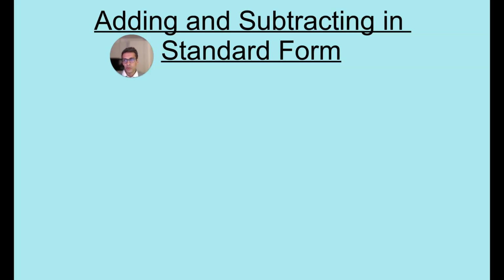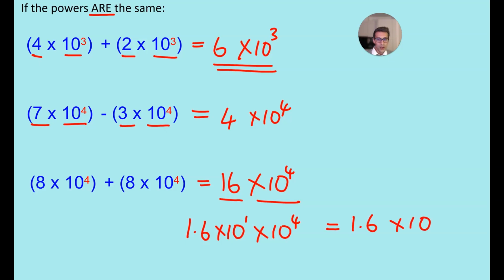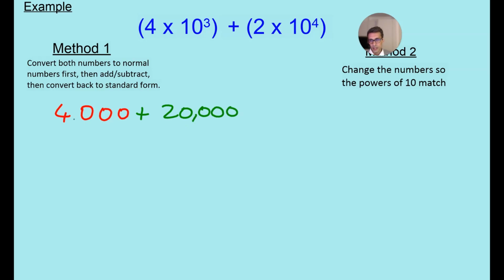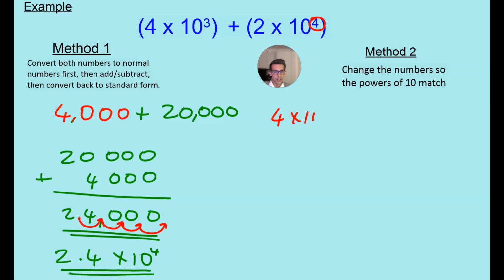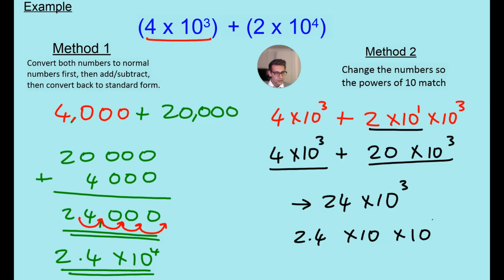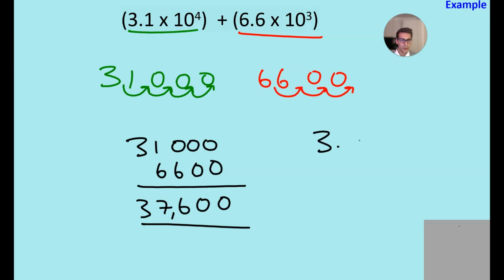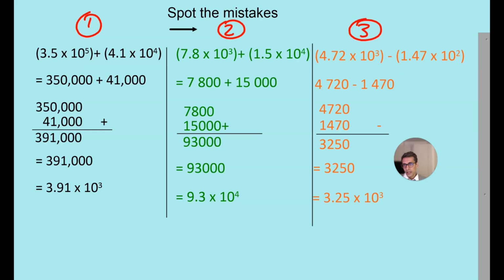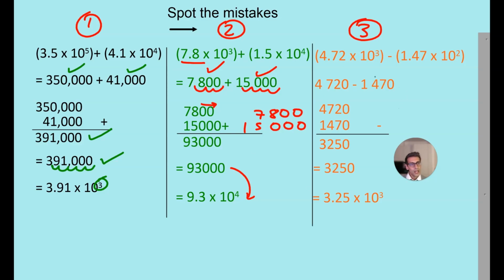Standard Form 08 Calculations Add & Subtract